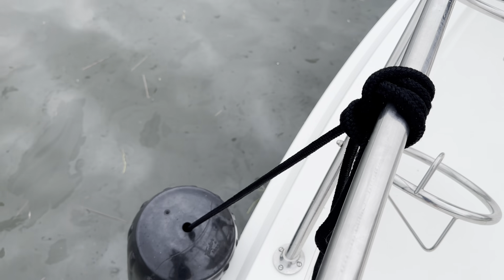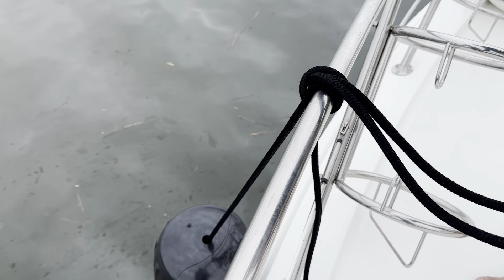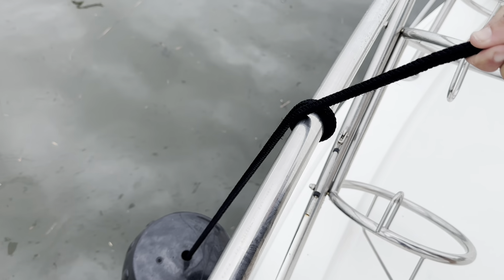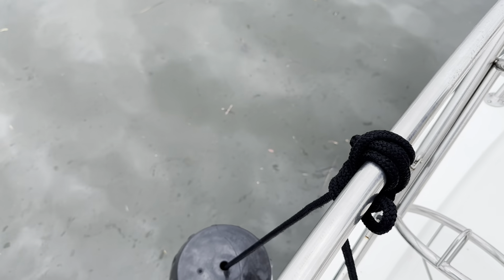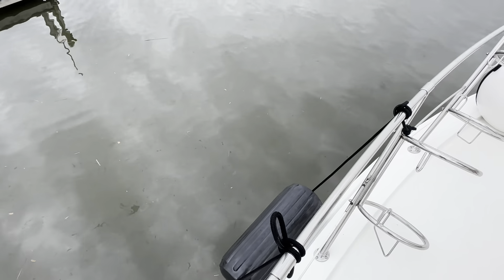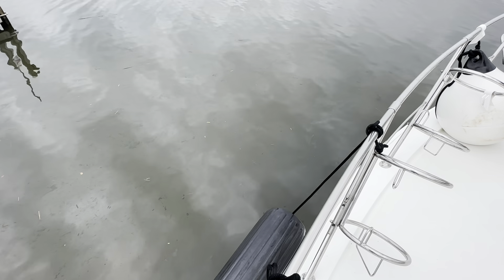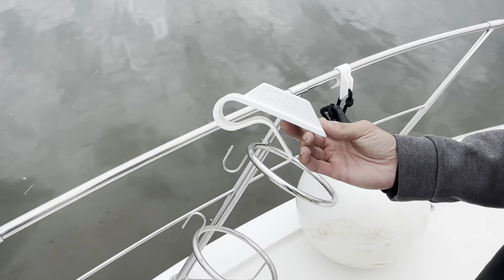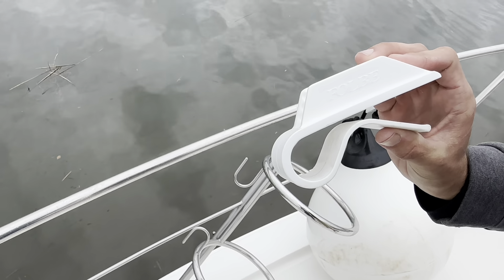Clove Hitch Knot {Setting up Boat Fenders}